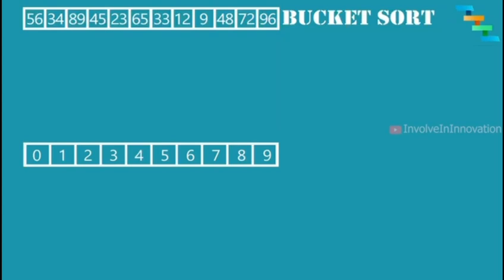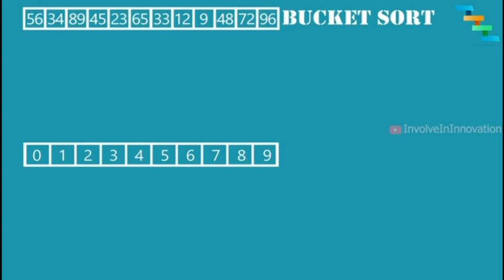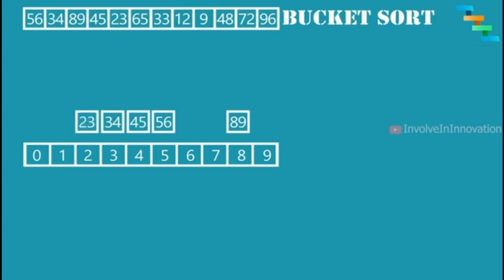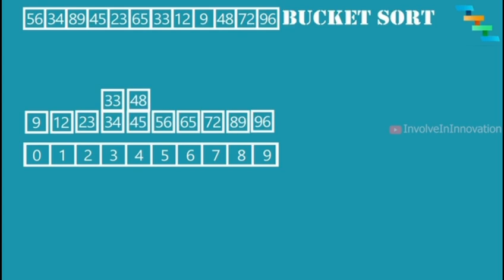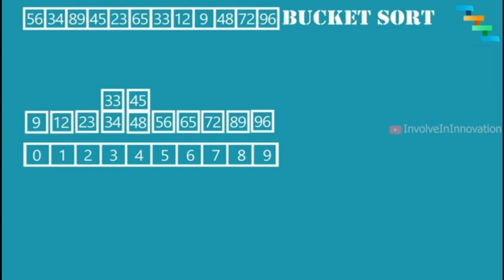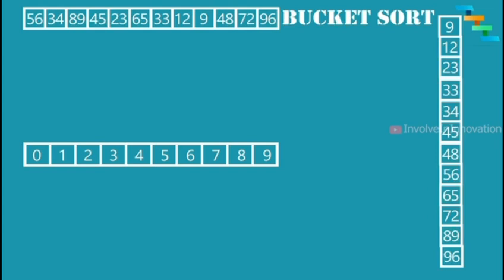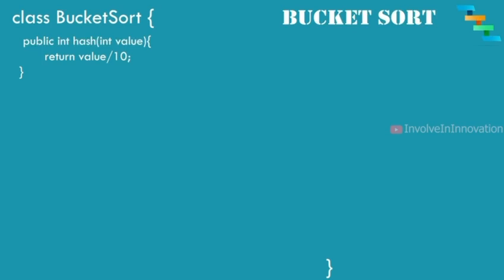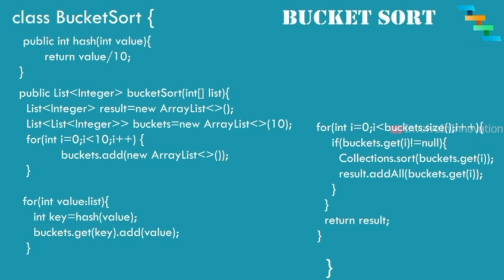BUCKET SORT ALGORITHM